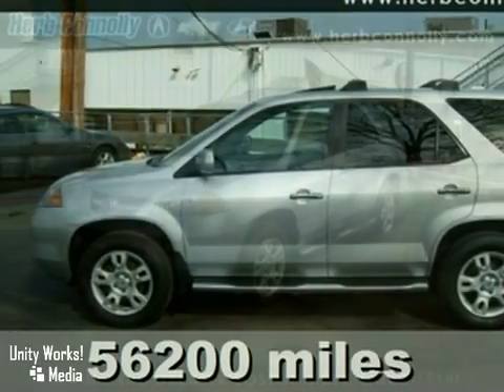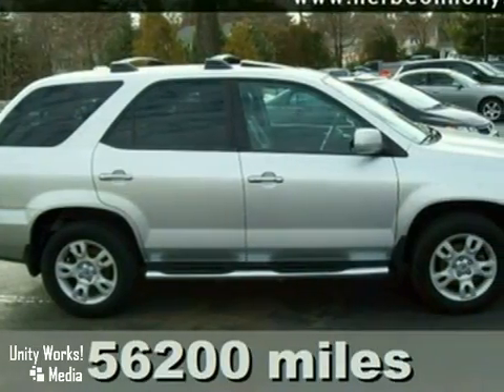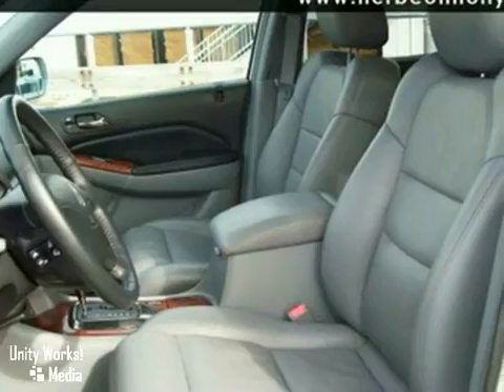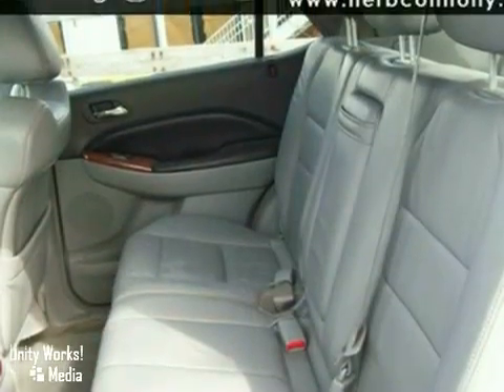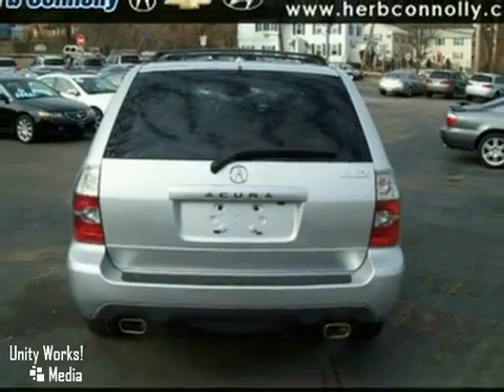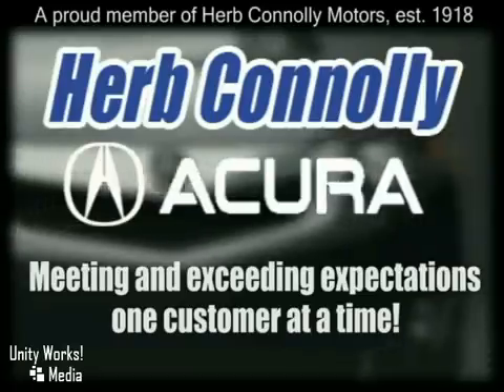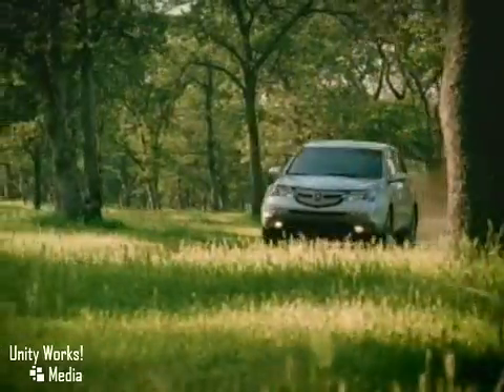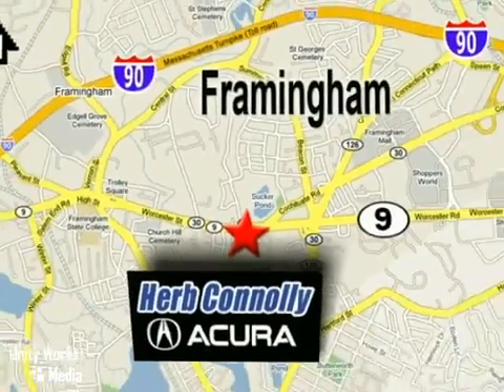2005 Acura MDX in Framingham Natick Marlborough, MA video - SOLD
SOLD - If youre looking for real value on a great used car, Herb Connolly Acura invites you to come in and test drive this 2005 Acura MDX. Were conveniently located near Framingham Natick Marlborough, MA and known for our great selection, reliability and quality. Come take a look at this 2005 Acura MDX today.

500 Worcester Road Route 9 E
Framingham Natick Marlborough MA, video

Herb Connolly Acura offers new and used Acura vehicles, serving the greater Boston, MA area including Framingham, Natick, Marlborough, and Worcester. Call or visit us today to find out about YOUR new car!